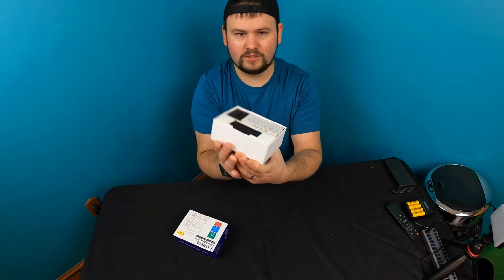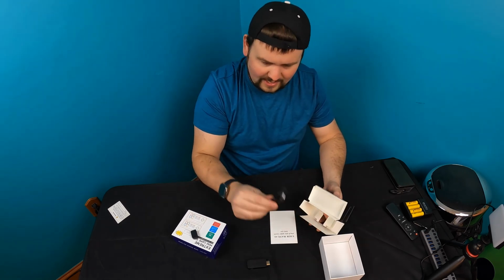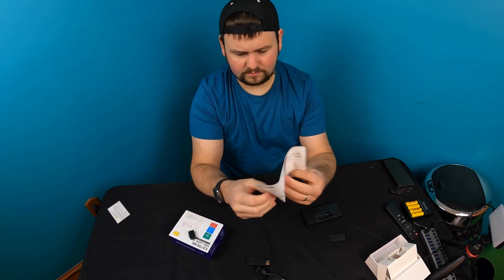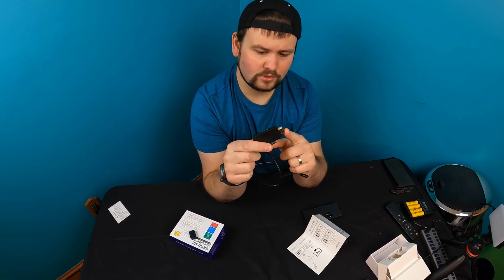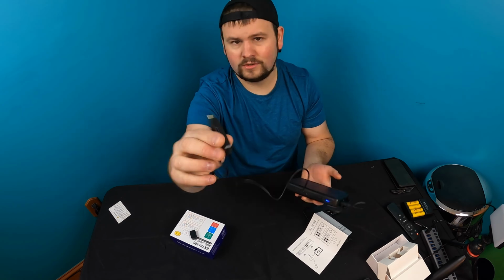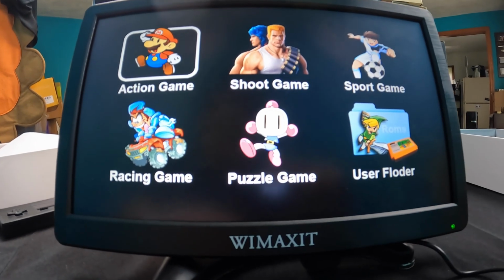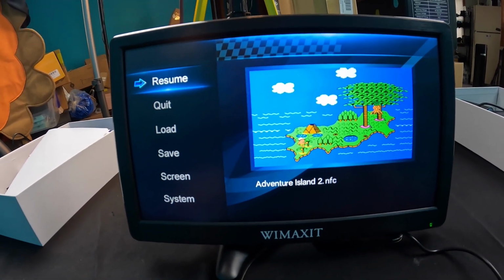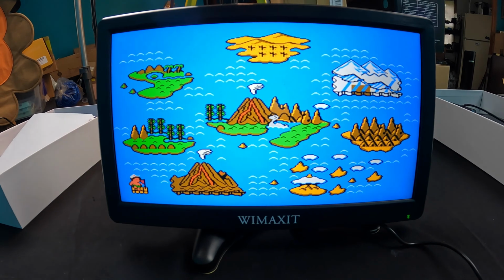5 Star all day Long: Upgrade 818 Wireless Old Arcade Retro Video Game Console with 900 Classic games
Upgrade 818 Wireless Old Arcade Retro Video Game Console with 900 Classic games
If your interested you can buy it

Upgrade 818 Wireless Old Arcade Retro Video Game Console with 900 Classic Video Game Stick,4K HD Video Handheld Game Box, HDMI Connection, 8 bits

HOMESTEADTESSIEFREE